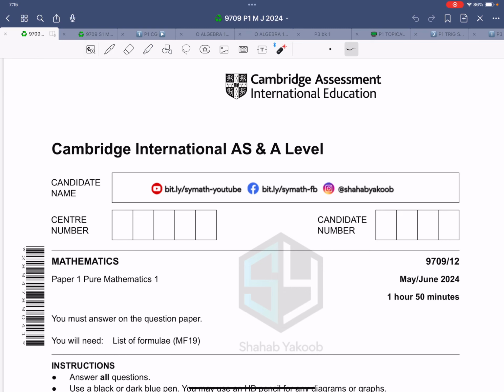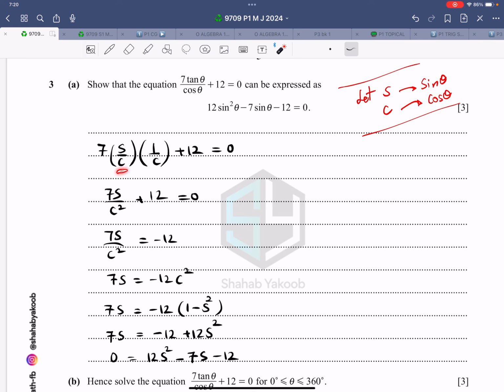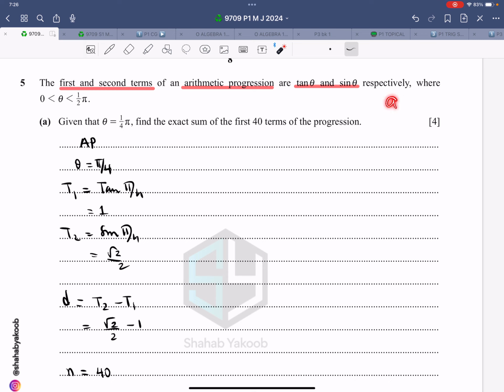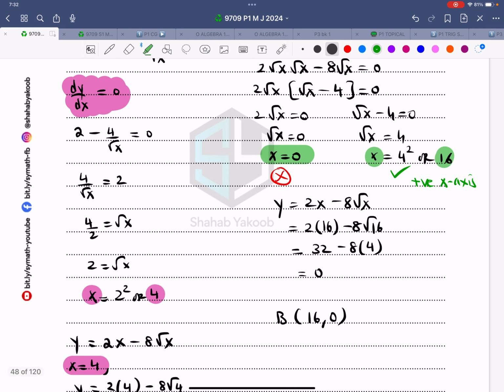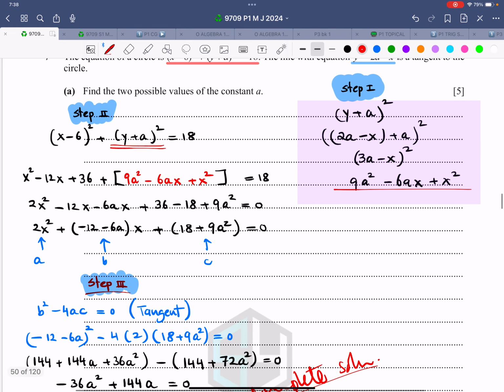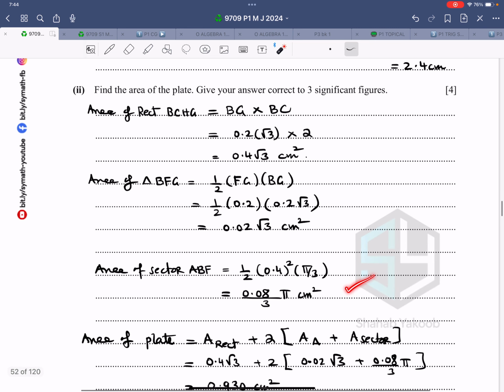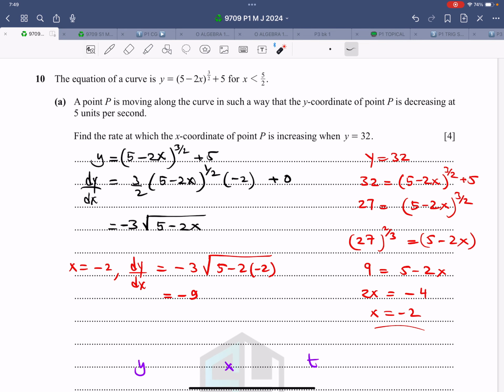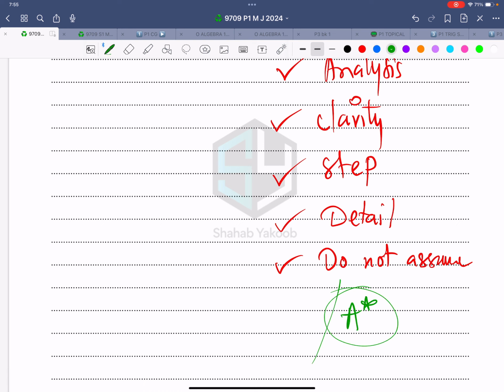SOLVED PAPER P1 | PURE MATH 9709 AS LEVEL MATHEMATICS | MAY JUNE 2024 VAR 12